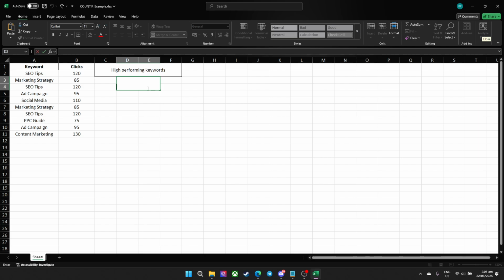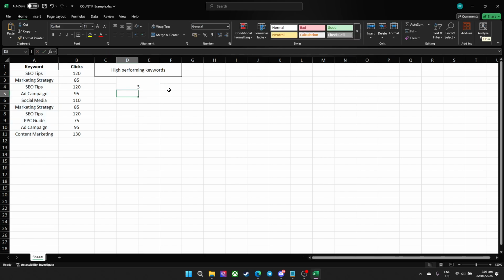How to use COUNTIF in Excel [AI Agent Workflow]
Use the counif function in excel in your AI agent workflow to do the following:

Scan through data and find numbers of repeated events or comments
Use them to identify proven social proof comments, ideas and popularity

Then use thus value to move onto the next workflow.